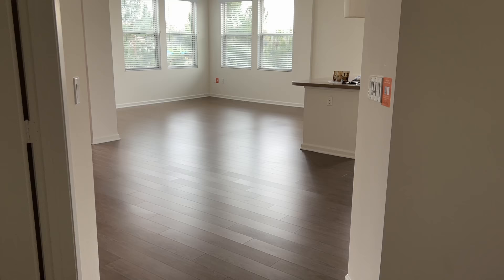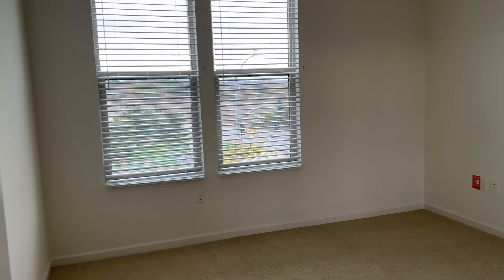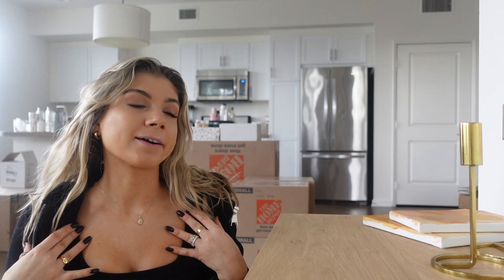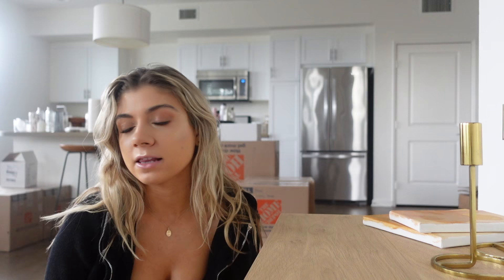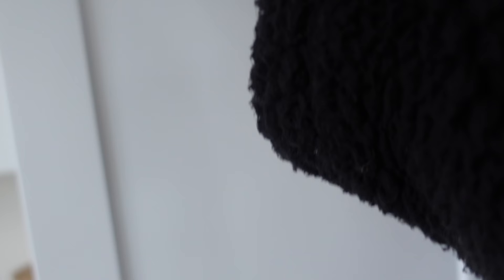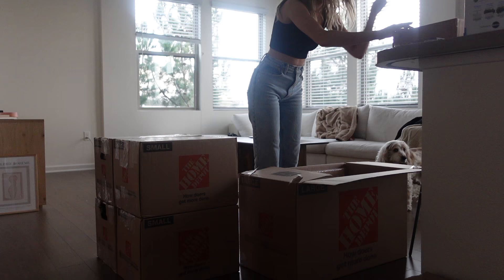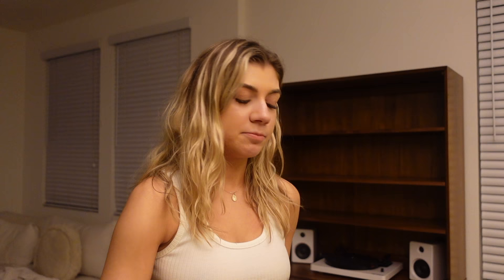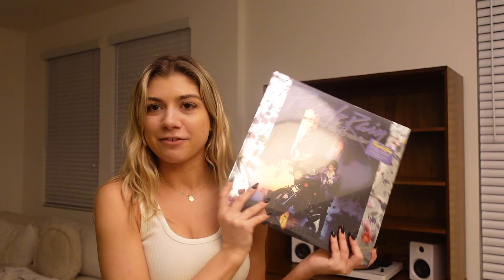MOVING VLOG #2: Moving Day, Empty Apartment Tour & Unpacking The Apartment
↴ helpful links and resources down here! 🌤 ✨

〰️  THINGS MENTIONED

↳ Roadway Moving: @roadwaymoving on IG
↳ White Purse
↳ Paper Towel Holder

↳ amazon storefront ➭